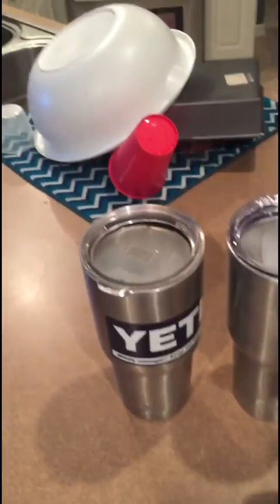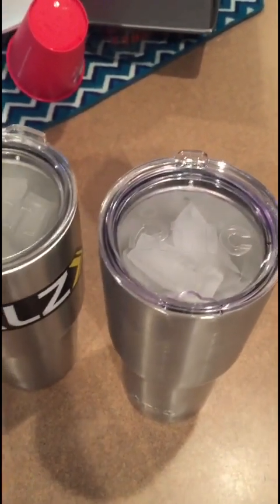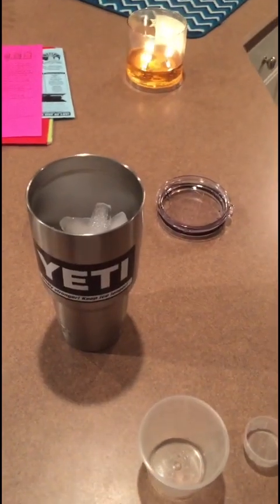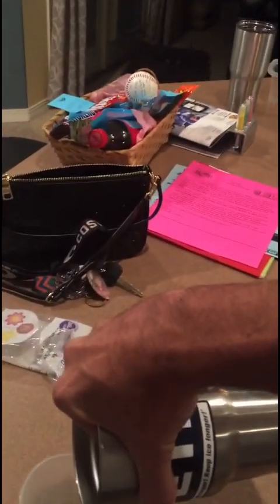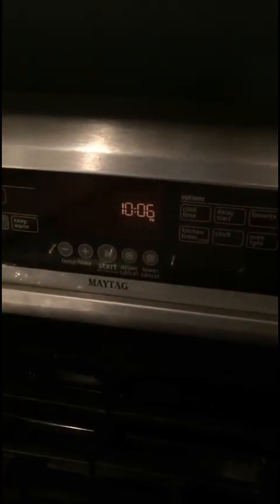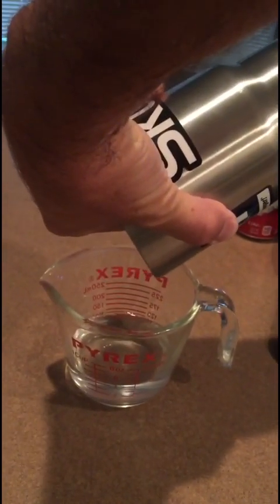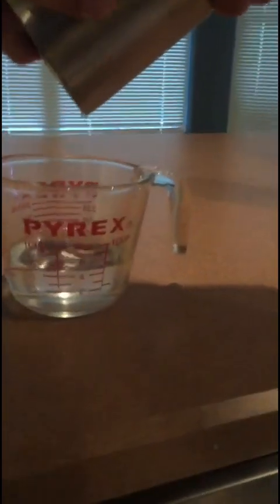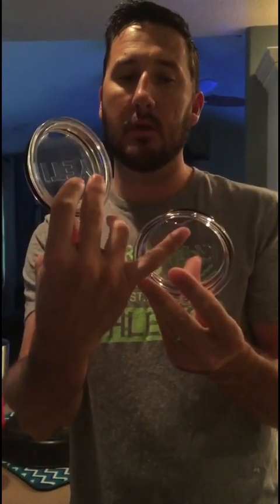Yeti Tumbler versus Rtic Tumbler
Ice challenge for Yeti 30 oz tumbler vs Rtic Tumbler